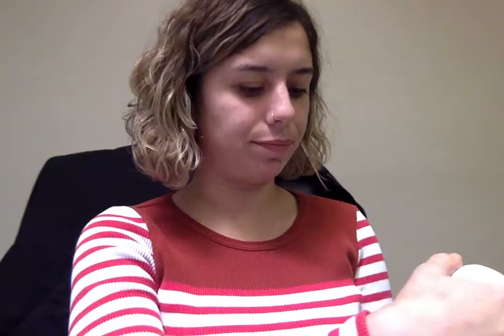Who Loves CollagenDNA Marine Collagen? I DO!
I just turned 25, and it's sad. I have to start taking care of my skin, and I'm not ready!

Rubbing some fish collagen on my skin is definitely making life easier though!

Here's the link to check this awesome product out if you want to try it yourself!